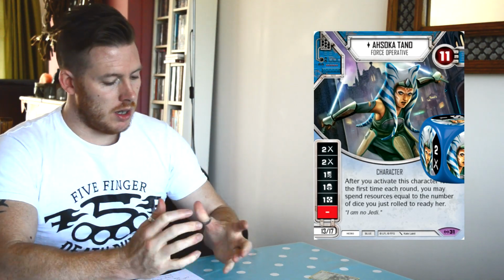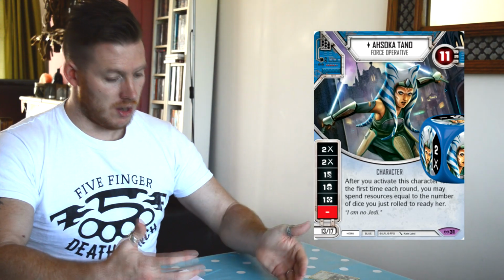EAW Tactica and Card Analysis: Ahsoka Tano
Christian begins a new Tactica series for EAW, kicking it all off with Ahsoka Tano!